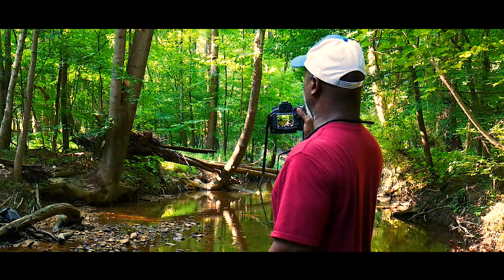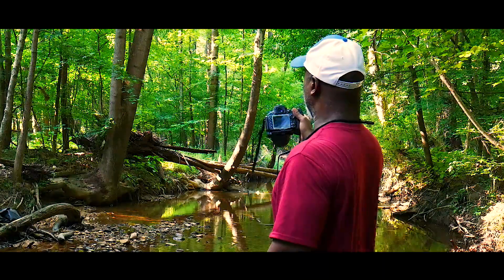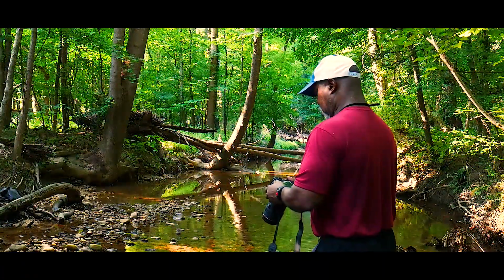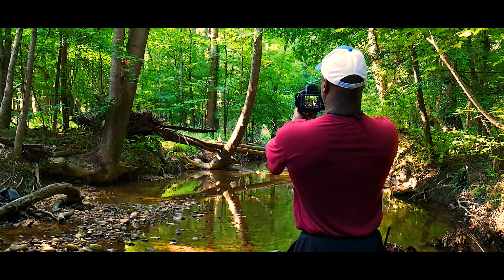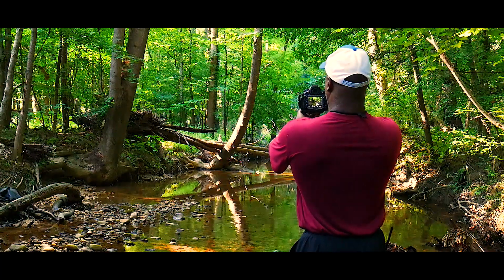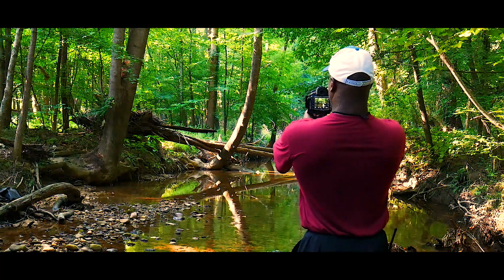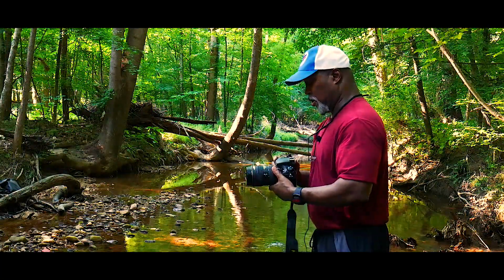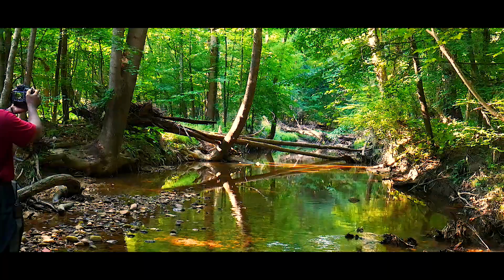A Day Of ICM Photography Pt. 1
Exploring the artistic possibilities of ICM photography.
Go Directly To The Photos:     Image #1  7:05     Image #2  10:19    Image #3  11:03